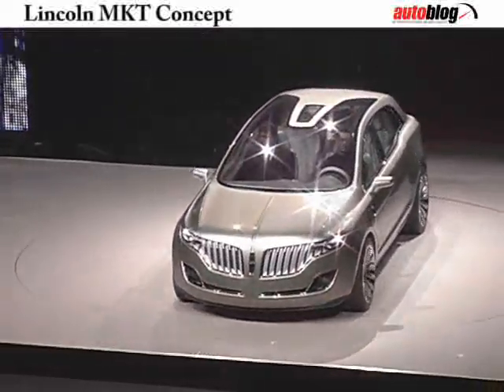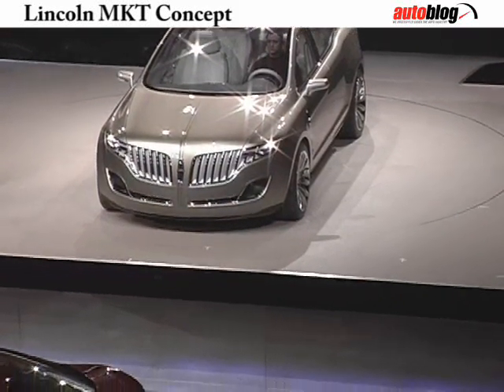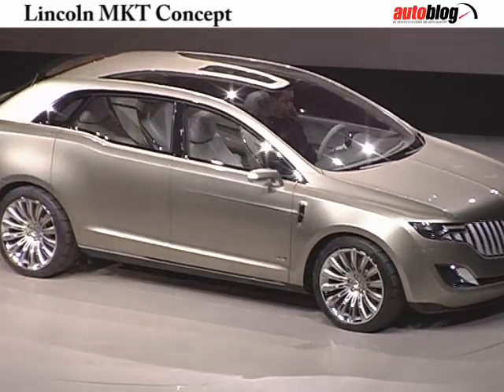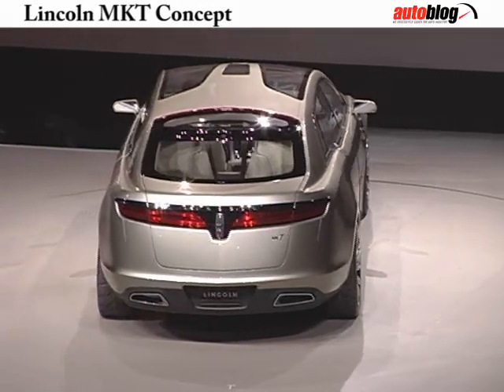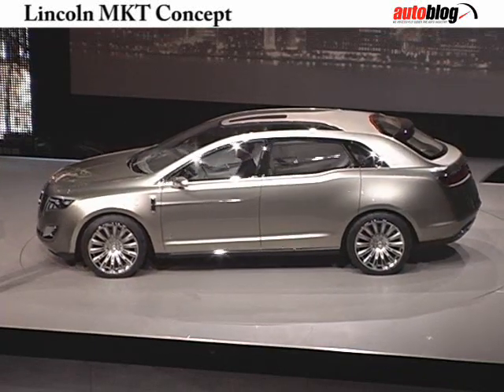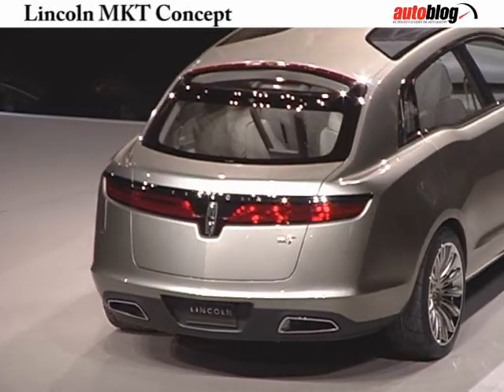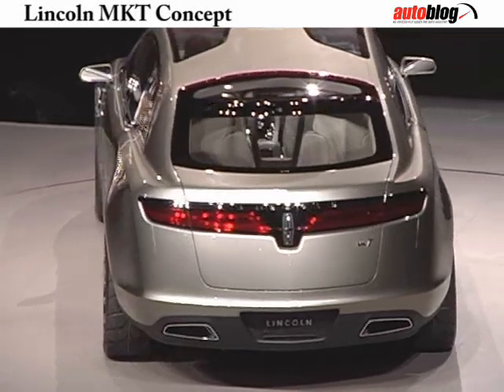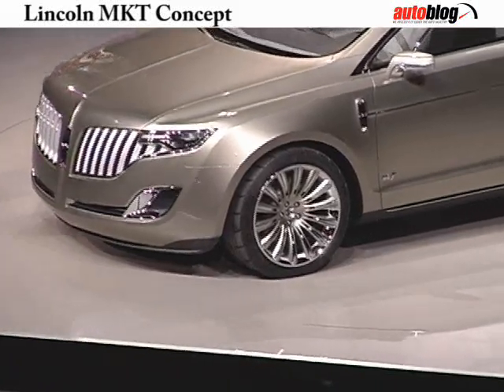Lincoln MKT unveiled at Detroit Auto Show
Lincoln MKT unveiled at the Detroit Auto Show